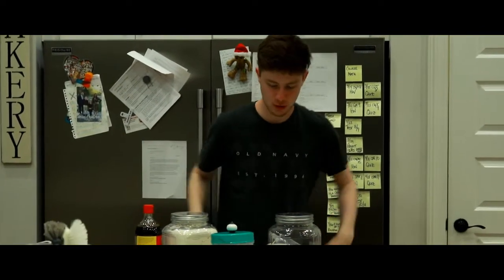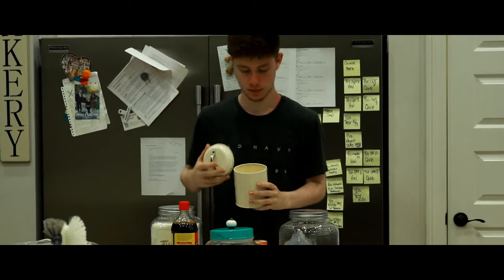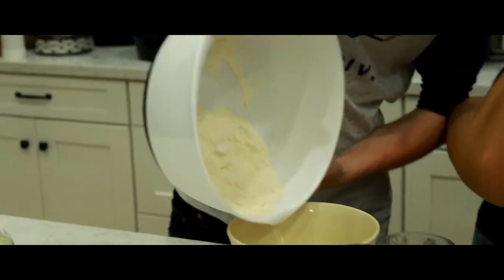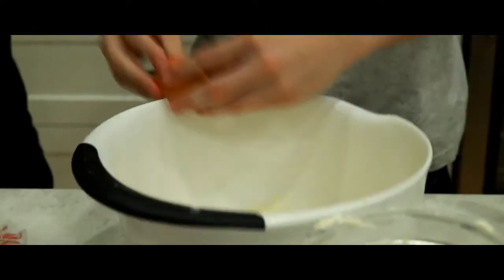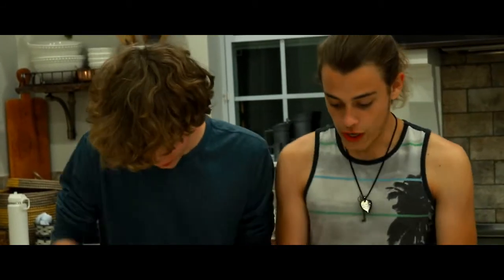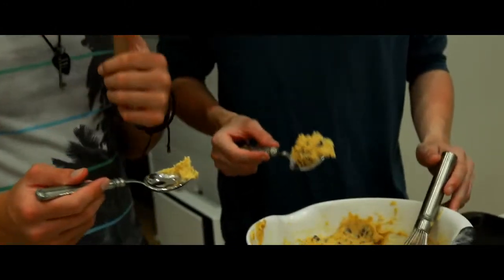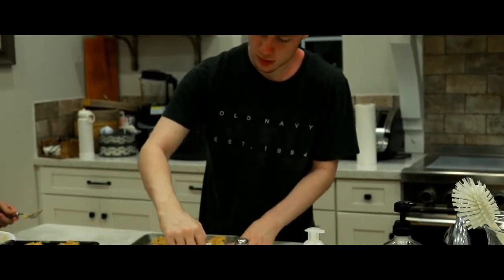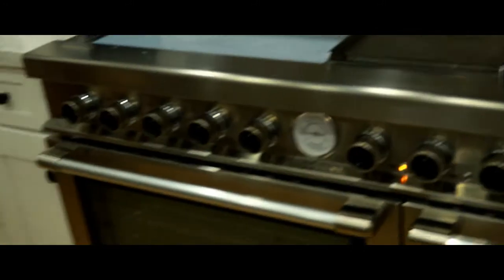Transference Cast tries to make cookies | DisBeMyKitchen Part II